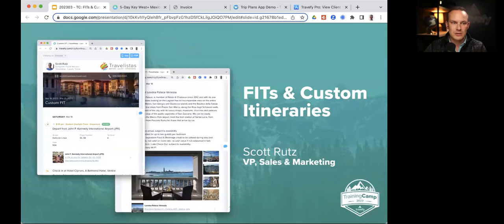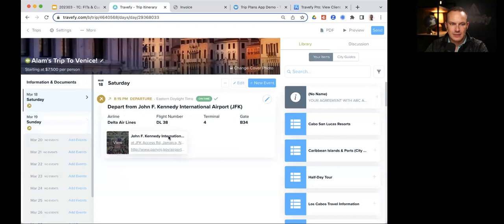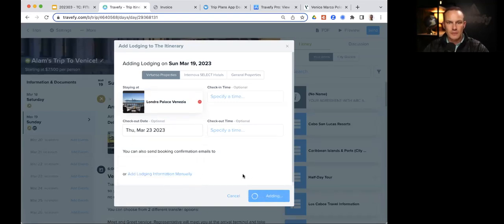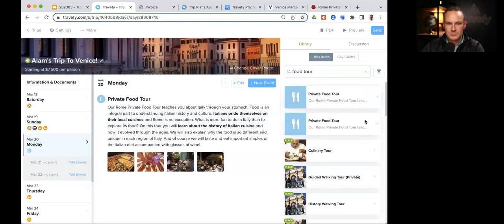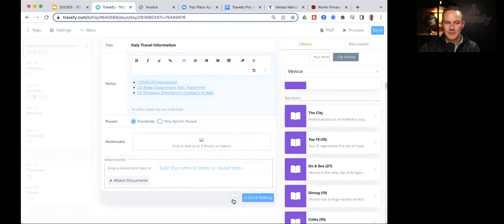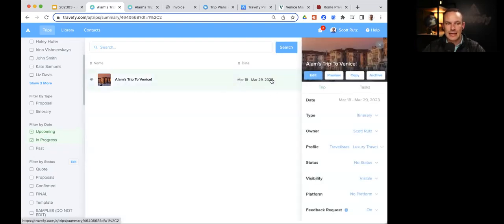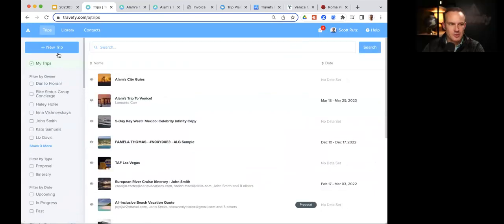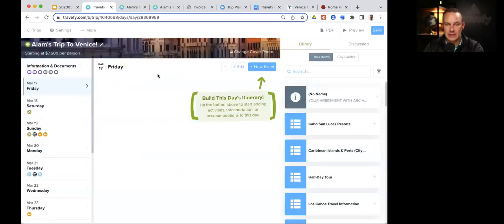Travefy Training Camp 2023: Building Itineraries for Custom FIT Trips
In this webinar recording, we share how to create stunning, one-of-a-kind FIT itineraries that your clients will love.

Recorded live on March 16, 2023
This recording was part of Travefy Training Camp 2023 - For more information and recordings,